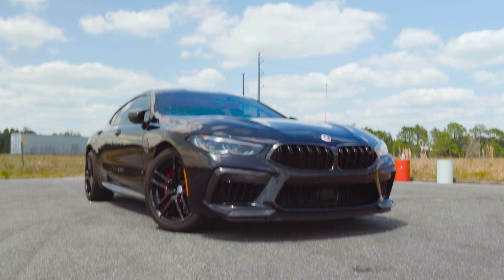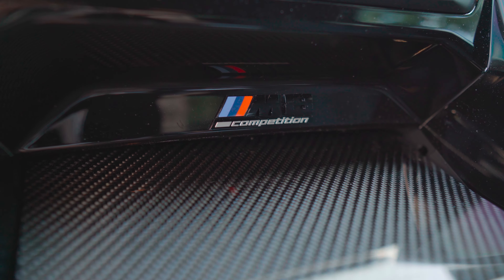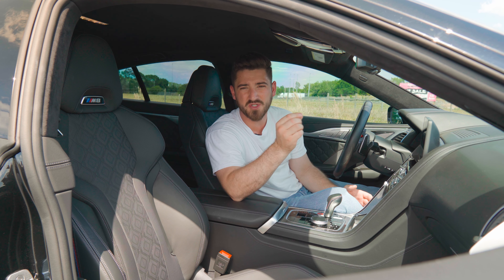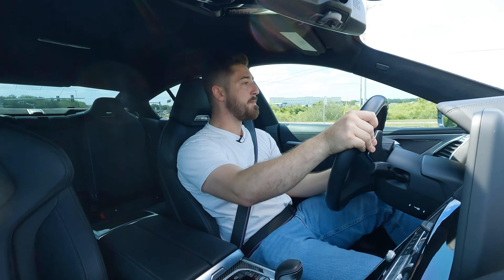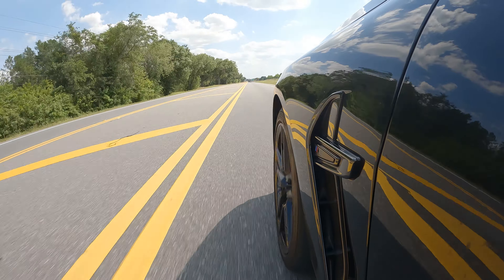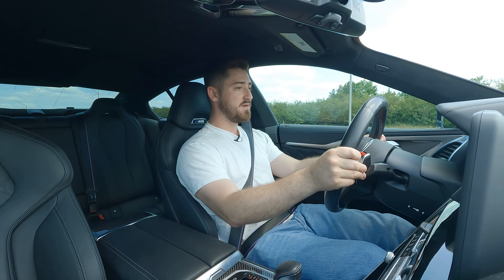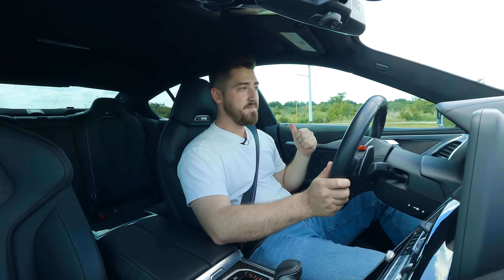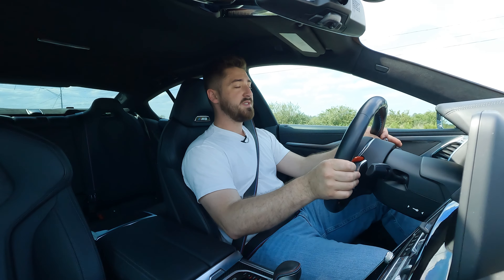The BMW M8 Competition is an Undervalued Rocket Ship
The M8 is an absurd 4.4L Twin-turbo V8 missile that doesn't get the credit it deserves. I drive it to show why I think it needs more love.